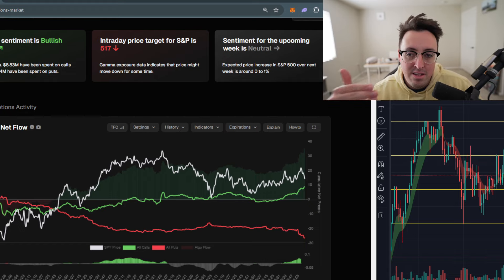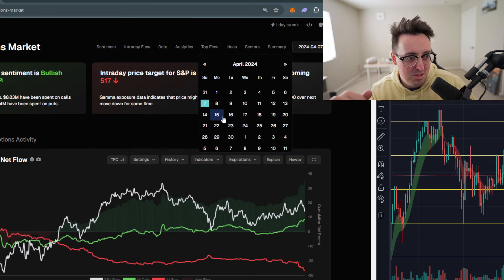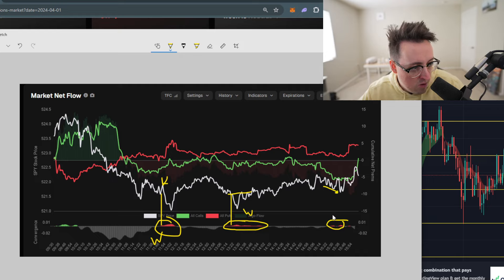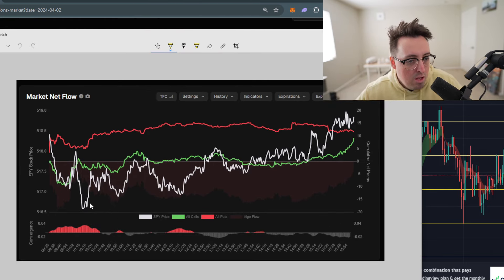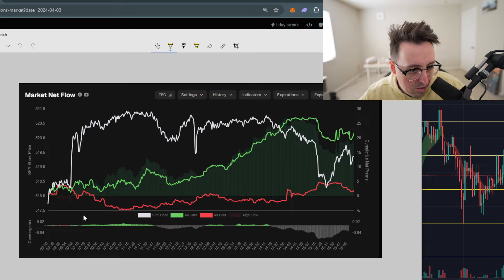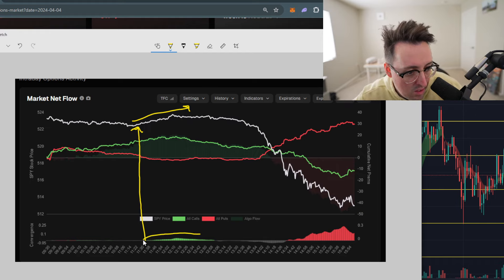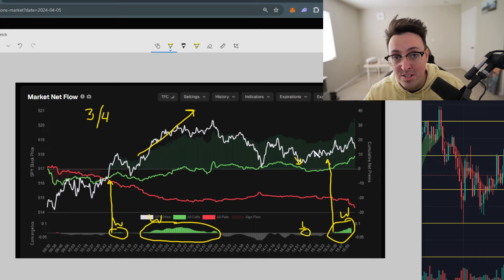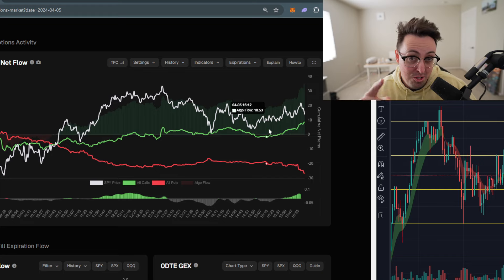85% Win Rate Tool